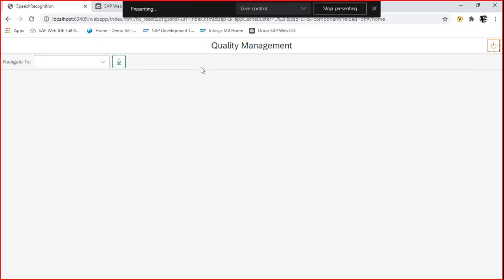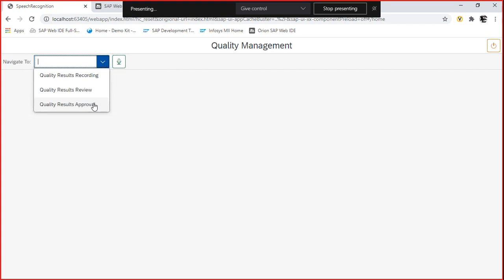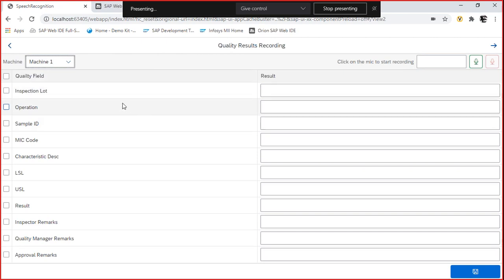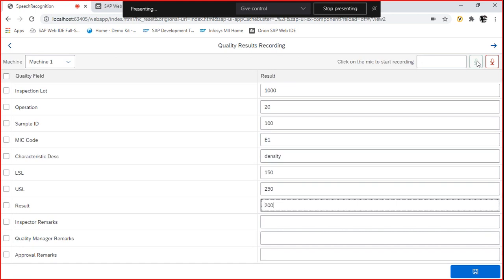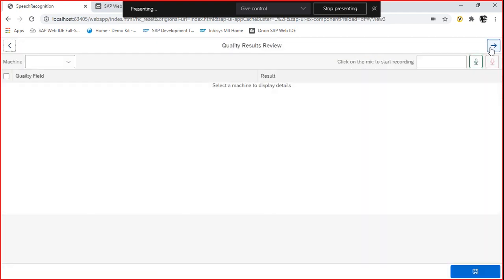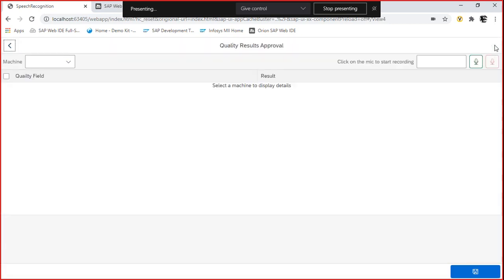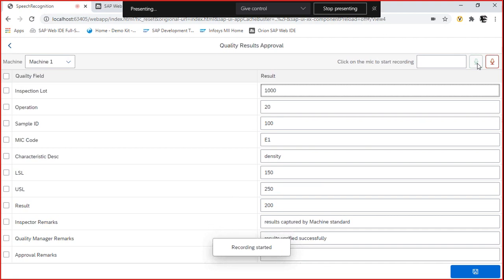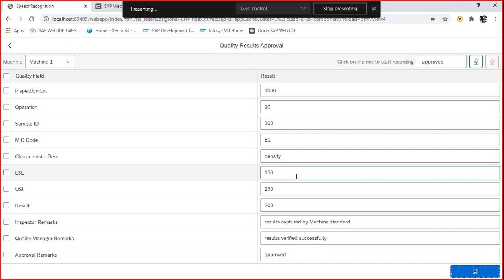SpeechRecognitionDemo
A simple UI5 application using voice recognition api.